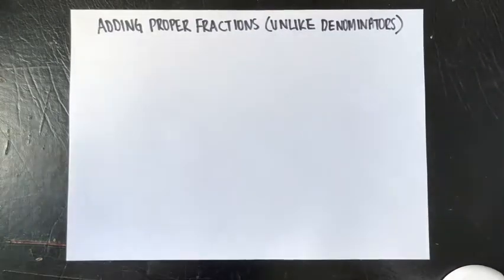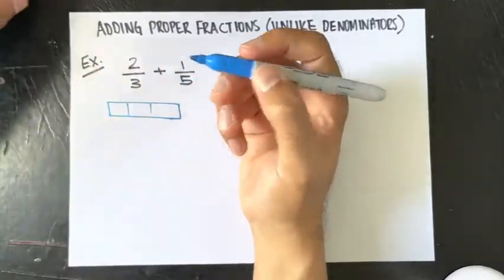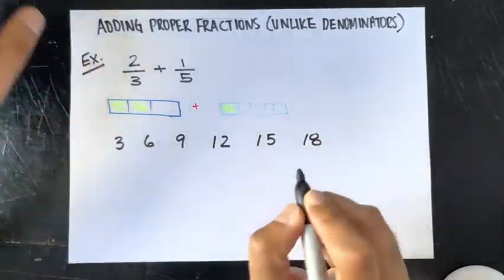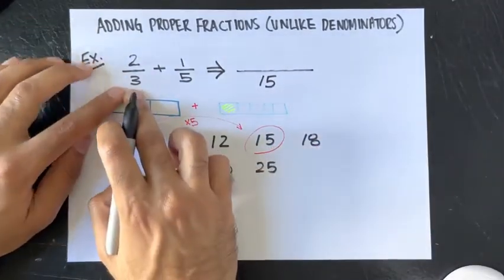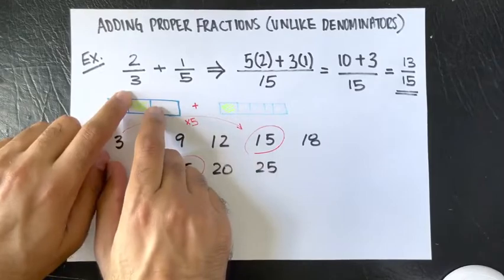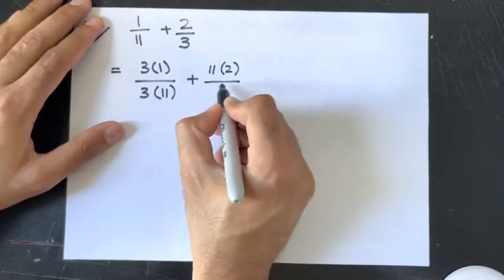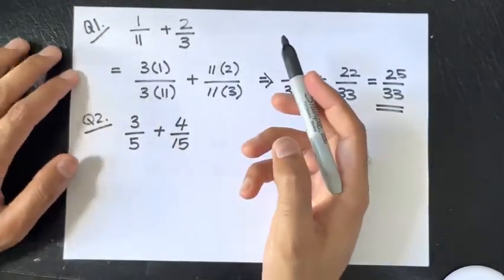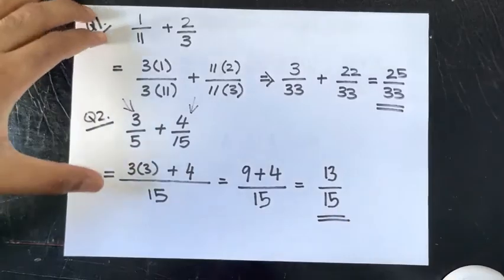Adding Proper Fractions with Unlike Denominators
This video is about adding proper fractions with denominators that are not the same.